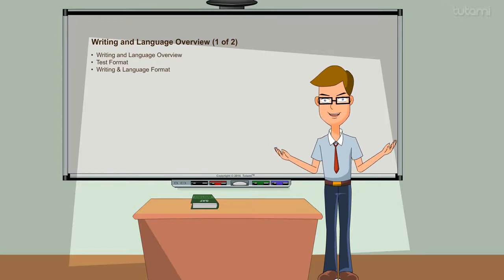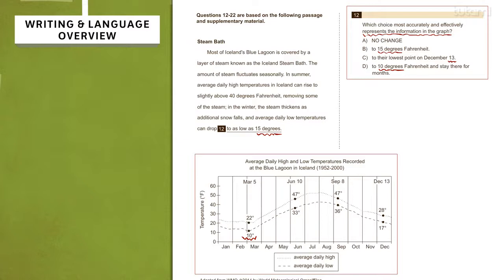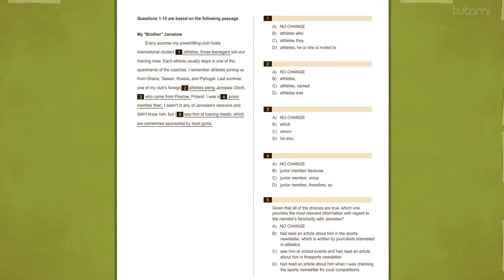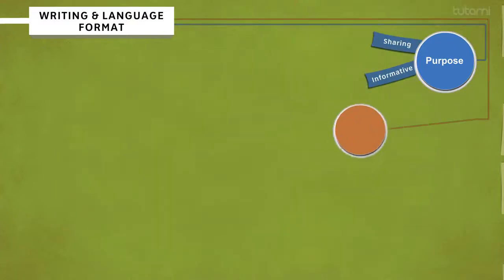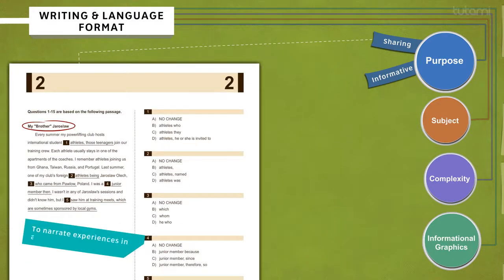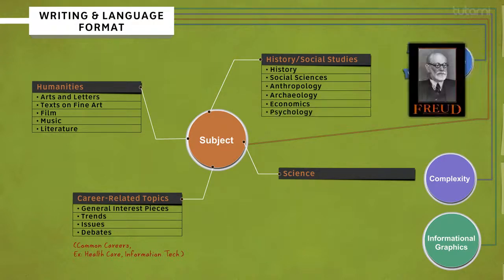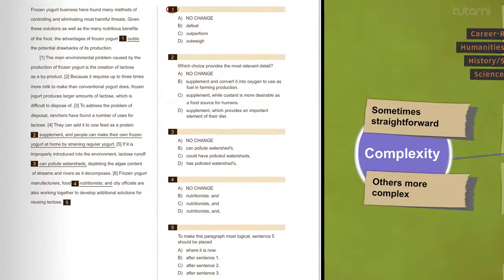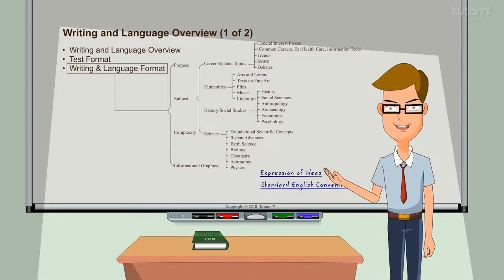SAT Writing: Writing and Language Overview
An overview of the SAT Writing section.

Want to know more? Check out Tutami.com!

Tutami offers over 500 ACT and SAT animated video lessons, thousands of quiz questions and video answer explanations, and 8 diagnostic tests that mimic real-life ACT and SAT tests. With Tutami's unique blend of video lessons, quizzes, answer explanations and 24/7 hands-on guidance from industry experts, students will receive the most accurate score prediction possible.